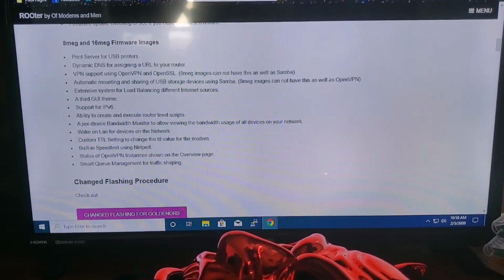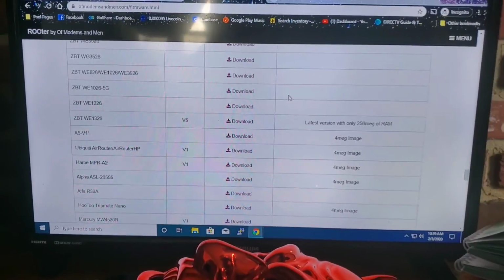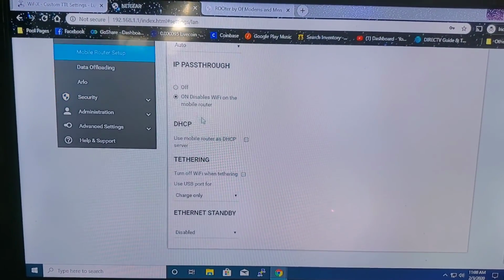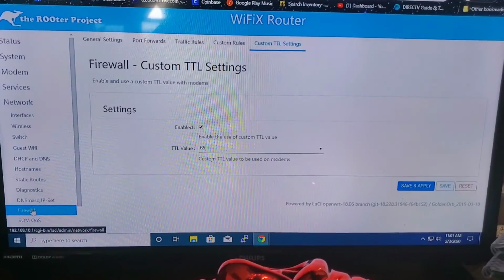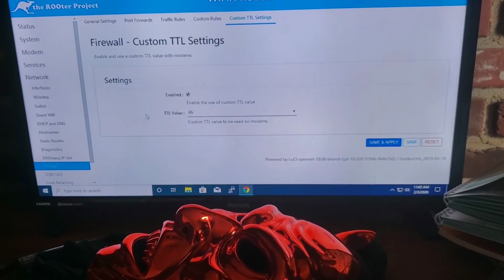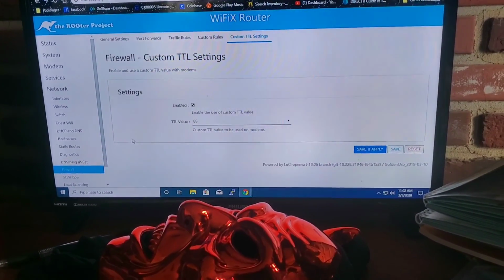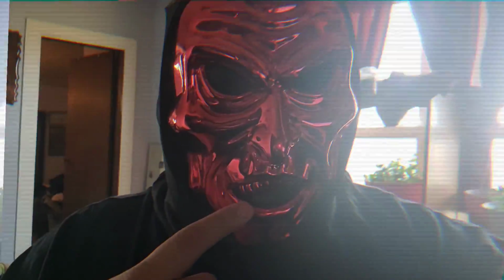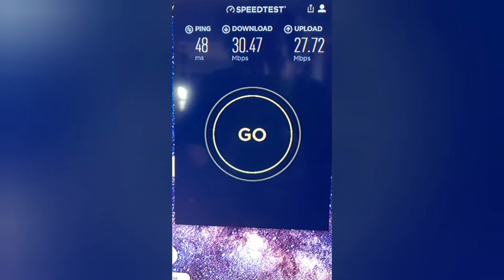Cheap internet for those in the sticks.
A brief video showing a set up for internet over cell providers data plan
in a comd window run one of the two depending on the system you use on your laptop or computer.
Windows CMD: netsh int ipv4 set glob defaultcurhoplimit=65

MAC OS Terminal: sudo sysctl -w net.inet.ip.ttl=65 (Temp) or net.inet.ip.ttl=65 (Permanent)